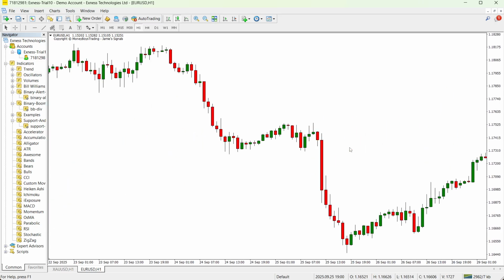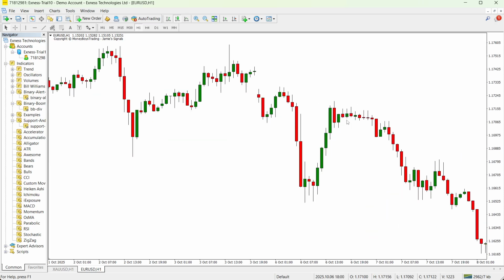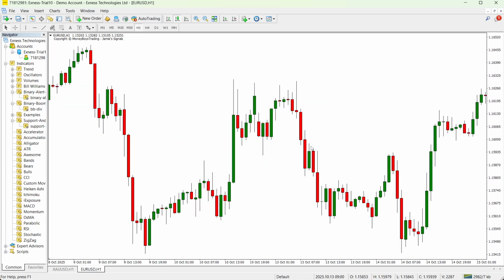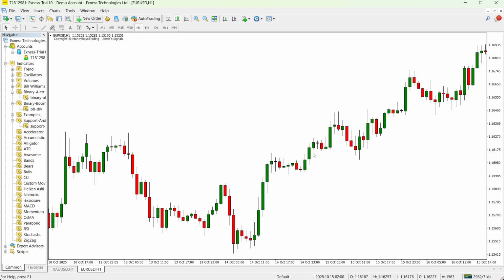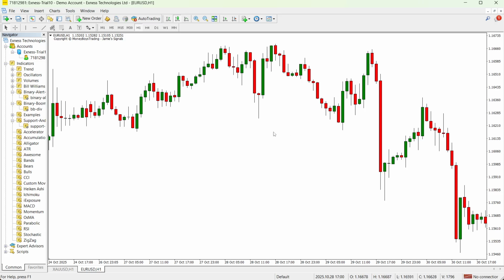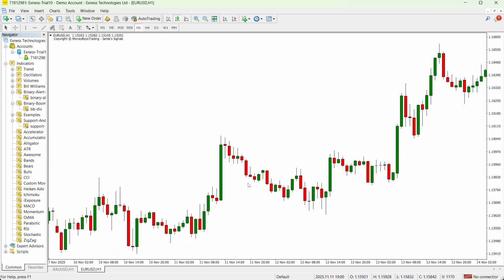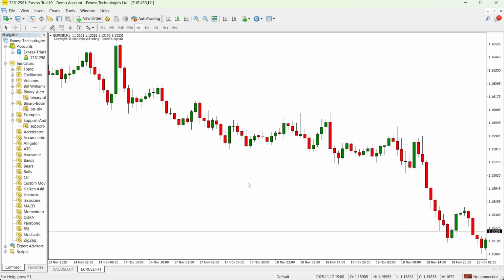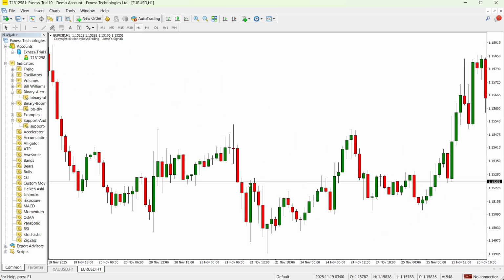What Is Leverage in Forex Trading? - How It Works and How To Use It Safely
👉Read: The Importance of Leverage in Forex Trading and How To Use It Safely

Leverage lets forex traders control positions much larger than their cash balance by posting a fraction of the trade value as margin, amplifying both profits and losses.

In this video, I explain leverage and margin in simple terms, walk through a clear numeric example, and share practical tips—like using low ratios, strict risk limits, and stop‑losses—to help you use leverage as a tool instead of a fast path to blowing an account.